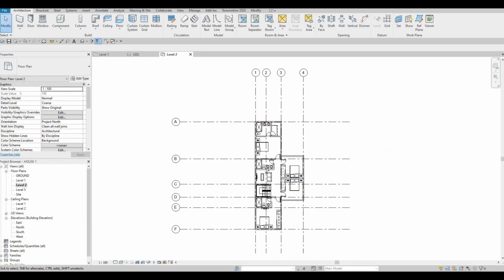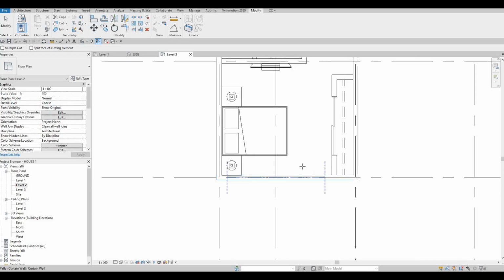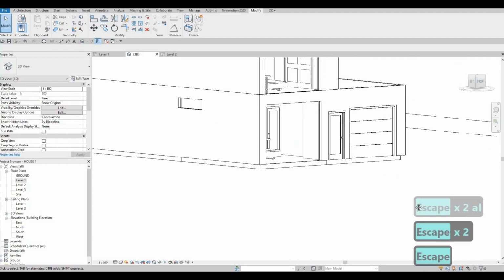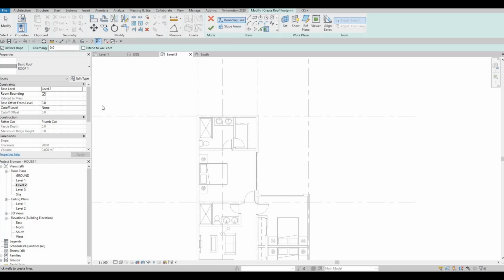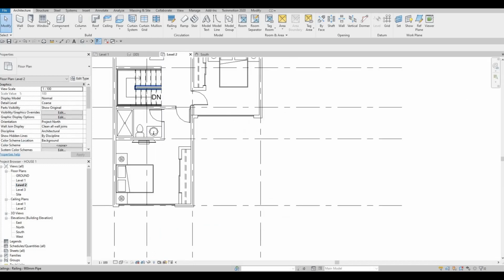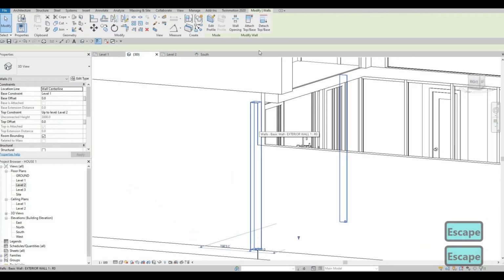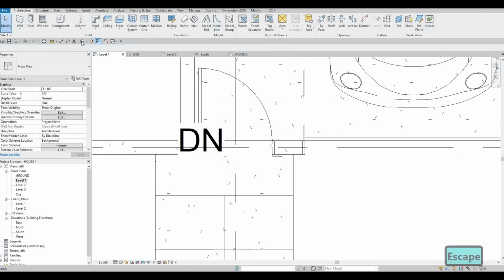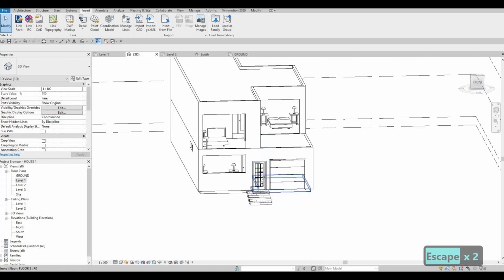MMT House | Part 6 | Complete Step By Step Project | Revit and Twinmotion Tutorial